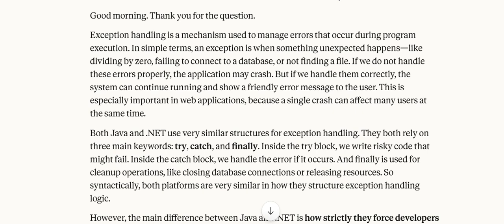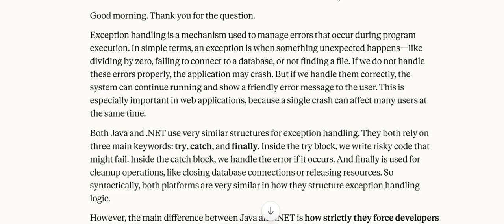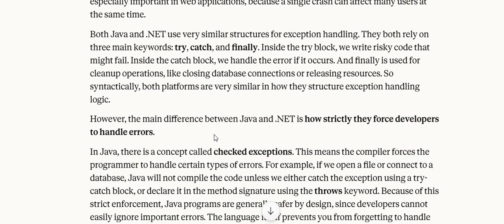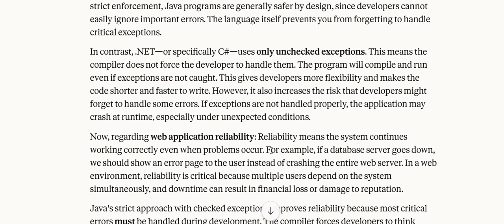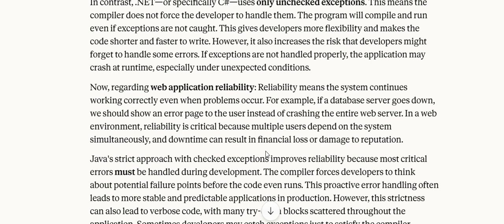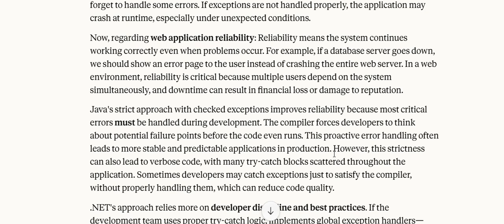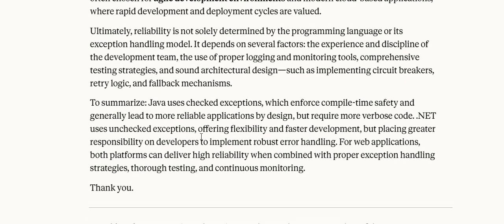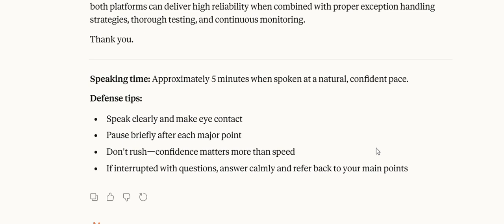1)Compare exception handling in Java and NET, and explain how it affects web application reliability